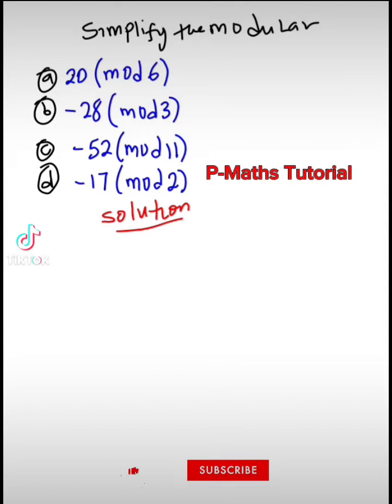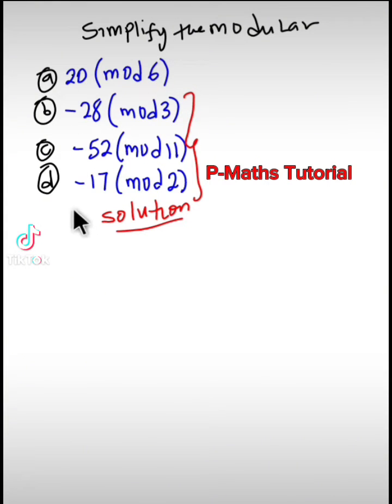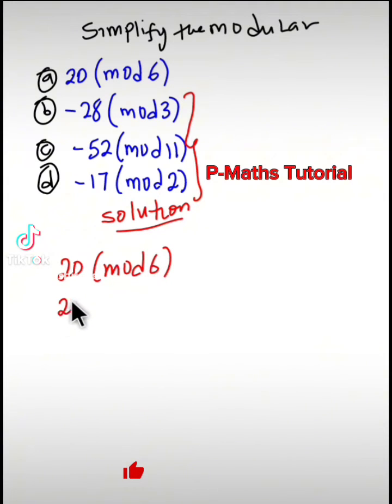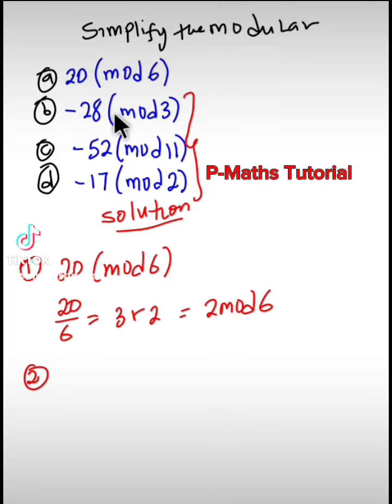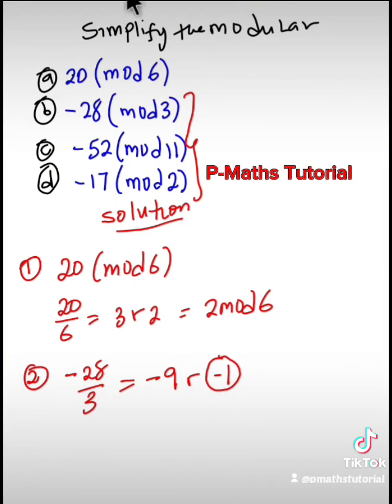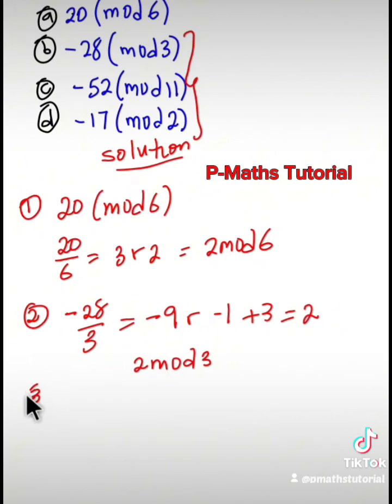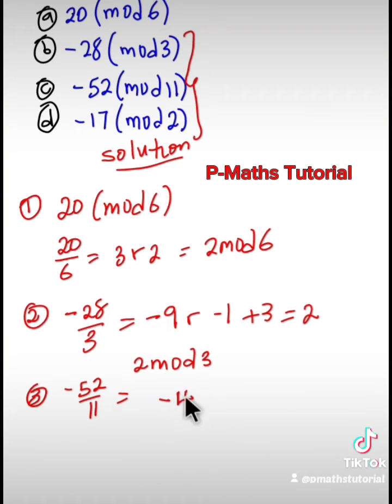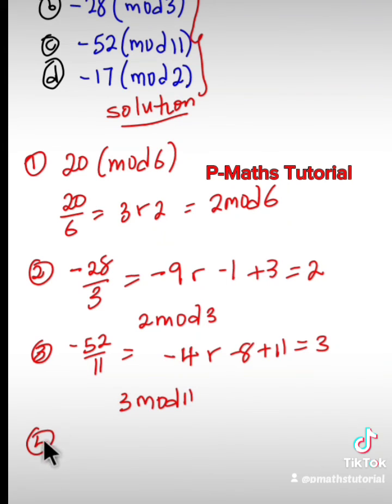Modular Arithmetic of Negative numbers.